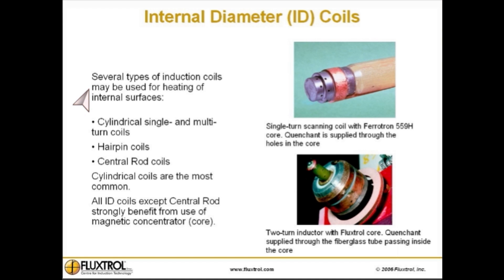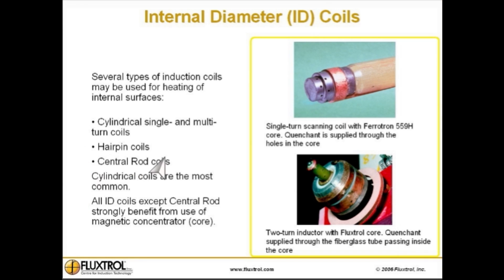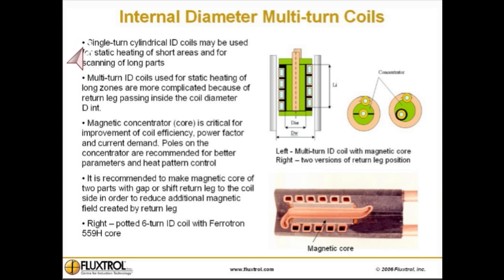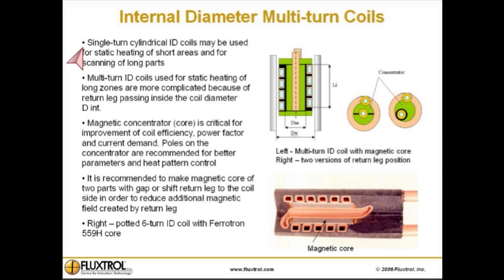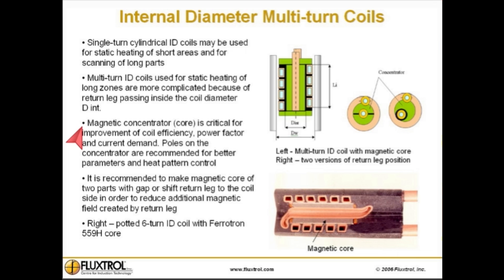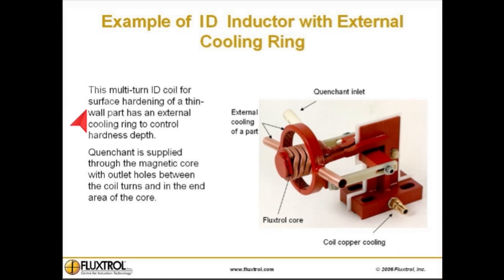Internal Diameter Coils for Induction Heating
Chapter 3 of Fluxtrol's Training Course discusses Advanced Induction Coils design of Internal Diameter Coils.  Note: Full high resolution video is located